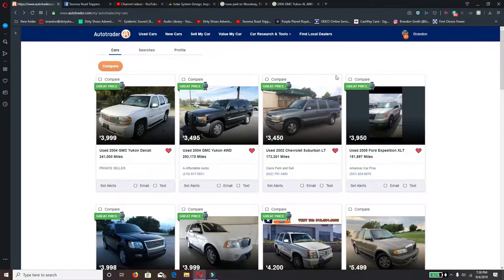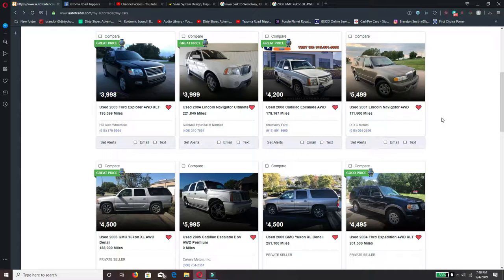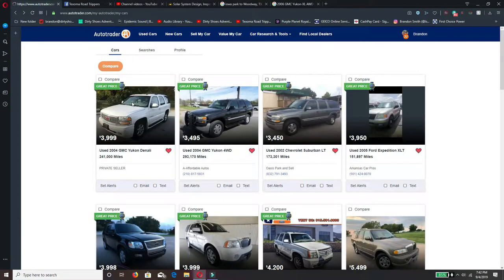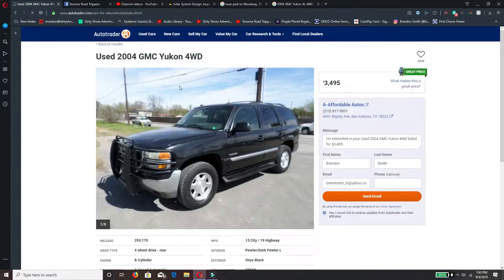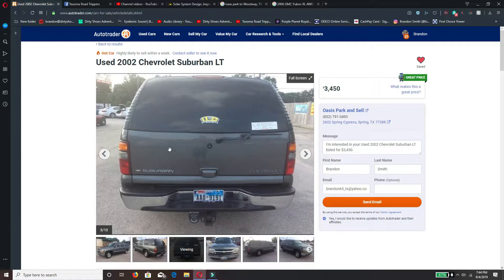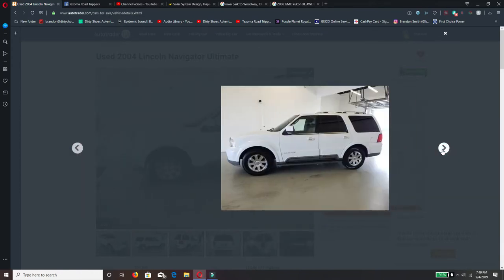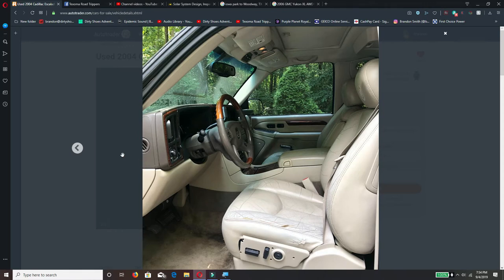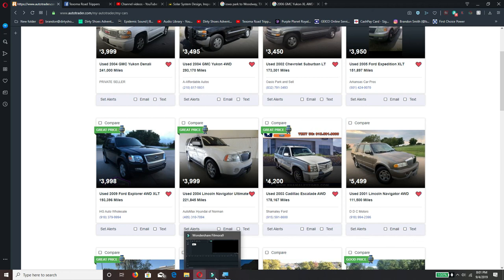SUV Shopping | Online | Auto Trader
SUV Shopping online at Auto Trader!
Oh boy, can you help me on finding a used SUV in pretty good condition, under $4,000 and 4 wheel drive/all wheel drive?  That is my adventure for now.
If you enjoyed our video, check out all of our videos. Oh, another thing, ring the little bell to receive notifications when we release new videos.
👇FOLLOW DIRTY SHOES ADVENTURES👇
👇 Be sure to visit our other YouTube channel below 👇
                          Texoma Road Trippers